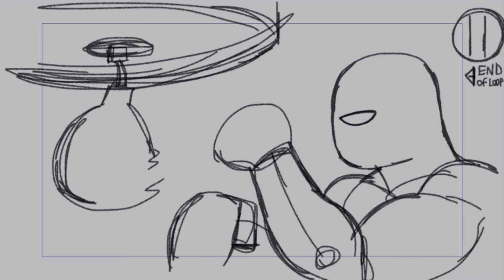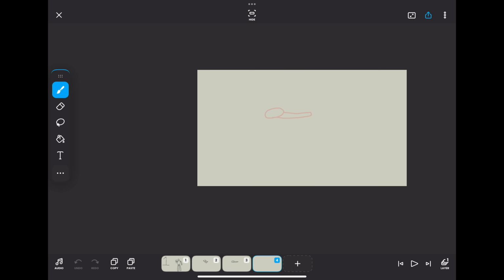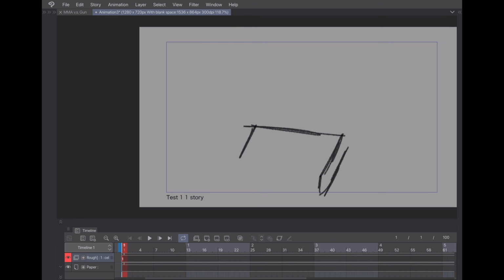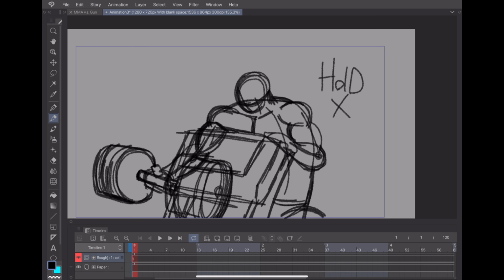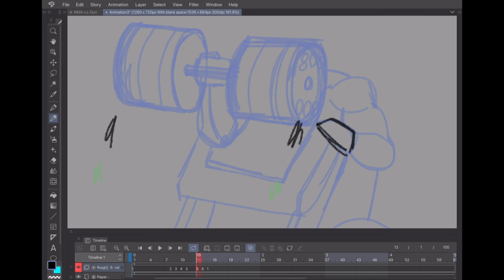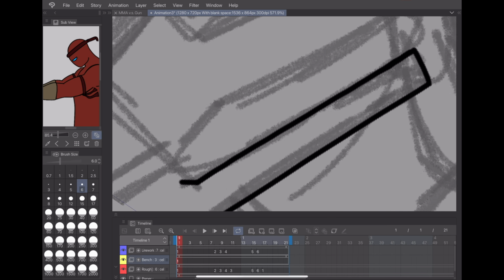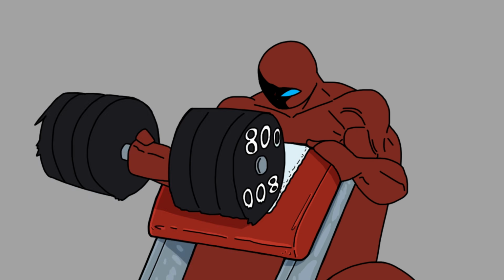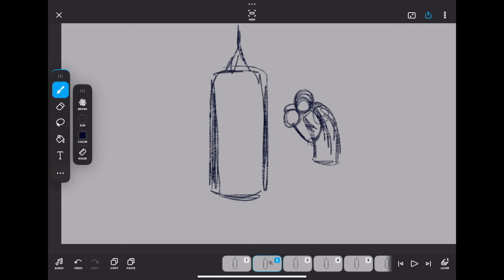How to animate Loops | The SIMPLE Way to create looping animations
In this video I’ll show you exactly how to make your animations loop, smoothly. Using FlipaClip and Clip Studio Paint. Although the techniques will work in any program.